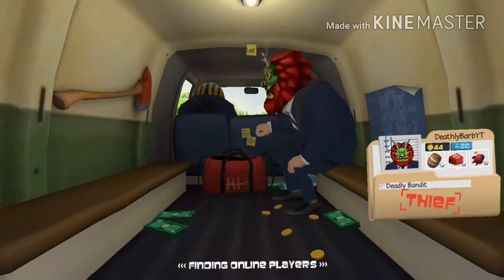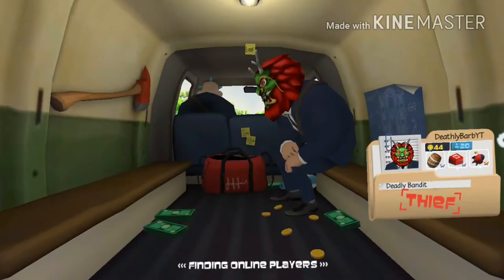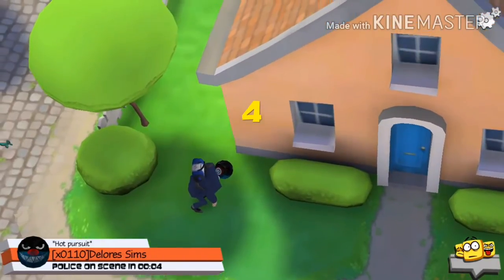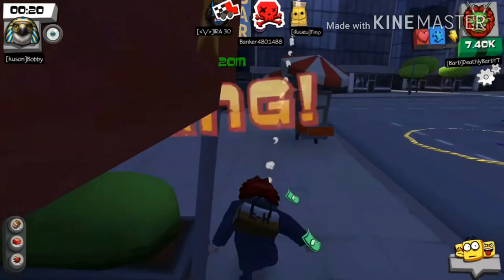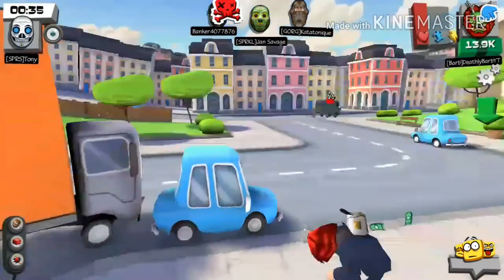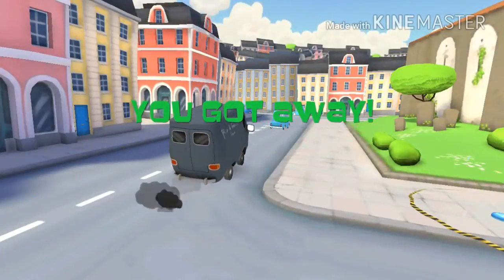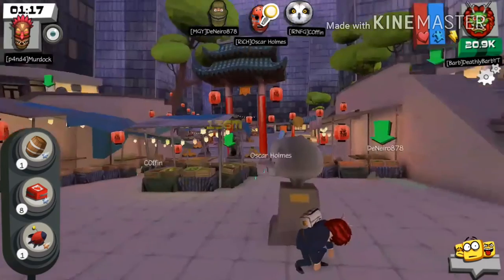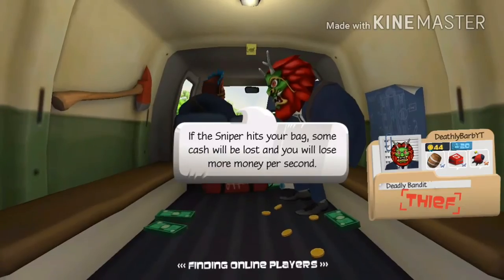TIPS AND TRICKS FOR THIEVES IN SNIPER VS THIEVES!!?!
Hey guys today i am going to show you guys tips and tricks to use when you are the thieve in snipers vs thieves which can help you become one of the best and most sneakiest thieves in the game!!

Social Media

Gaming Things

Game - Sniper Vs Thieves

Thanks for participating in the open Beta of Snipers Vs Thieves! We hope you enjoy the game. We're all super excited to see some epic heists taking place over the next few months. Don't forget to feedback either in-game or on our social channels! Good Luck!

Snipers vs Thieves is a real-time multiplayer heist game where you protect your stash as a deadly Sniper or loot your rivals as a gang of filthy Thieves! Use cash to buy classic heist accessories ranging from exploding ammo, night-vision goggles to the ever reliable tree disguise!

Join a Cartel with friends and work your way up the ranks! Teamwork and quick thinking will give you the chance to win game changing masks such as the Gorilla King, Melon Head and even the U.S. Presidents past and present!

Get Rich or Die Trying!

PLAY AS A SNIPER!
• Protect your vault in real-time from rival bankers! Take them out before they get to the getaway van!

LOOT AS A GANG OF THIEVES!
• Team up with Thieves across the world or buddy up with your friends and take on Rival Bankers!

GET RICH IN STYLE!
• Collect over 100 different masks! Highlights include Samurai, Pumpkin head and Mr Trump!

UPGRADE OVER 50 DIFFERENT WEAPONS AND GADGETS!
• Blow your rivals away with explosive ammo or ice the competition with freeze bullets!
• Disguise yourself as a car or perhaps even a tree to slip away with all the loot!

JOIN A CARTEL WITH FRIENDS!
• How much loot can you take in a weekend? Co-ordinate your Cartel to maximise your returns!

SEASONS AND COMMUNITY!
• Seasons and events filled with new content and surprises!
• Climb your way to the elite leaderboards and prove your worth against the best in the business.

DELVE INTO THE BLACK MARKET!
• Hundreds of weapons and gadgets flow through the black market every day - keep an eye out for rare items!

PLEASE NOTE: This game is in beta; please send feedback via the feedback button in-game!

Twitter.com/SvTGame
Facebook.com/SvTGame/
Instagram.com/snipervsthieves/